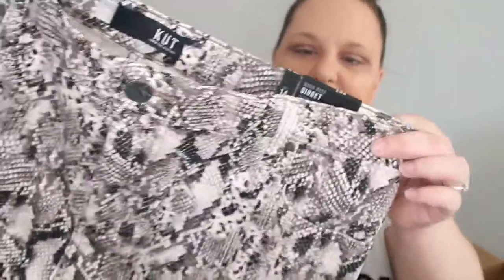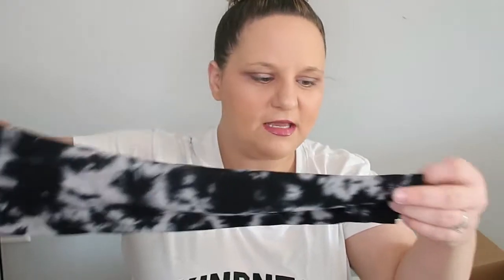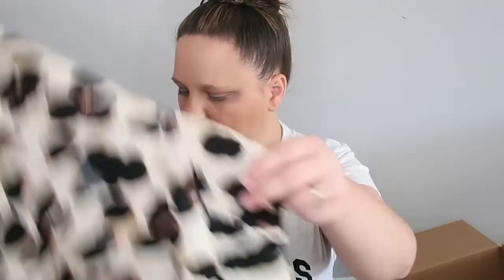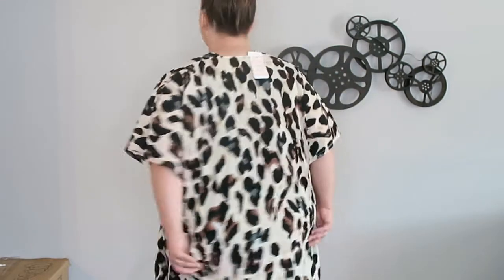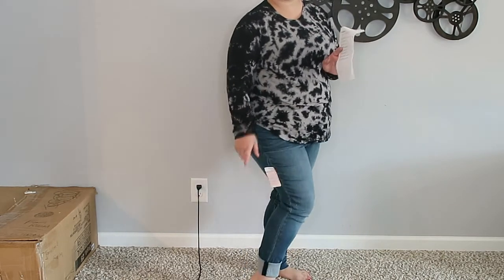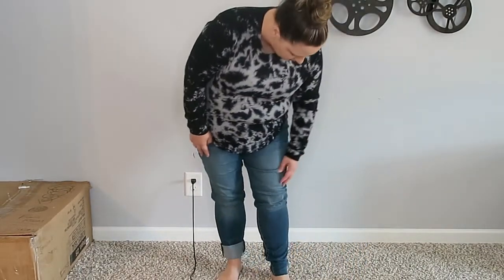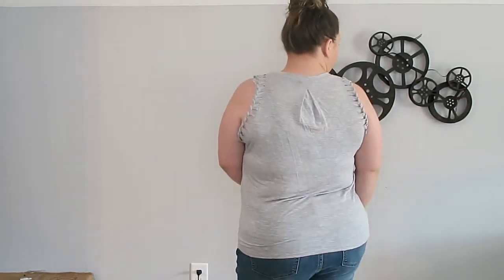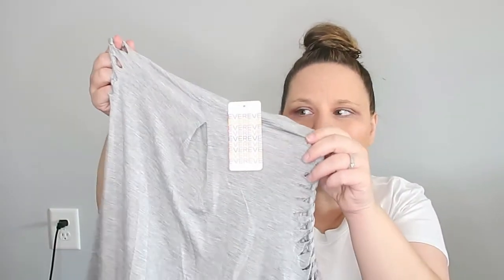TRENDSEND CLOTHING UNBOXING AND TRY ON AUGUST 2020 CURVY SIZE 14 XL